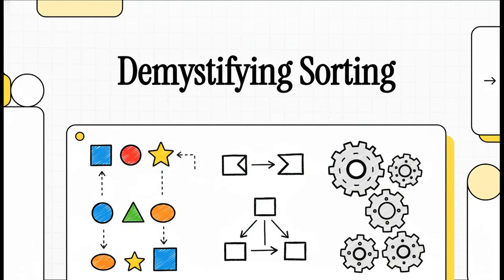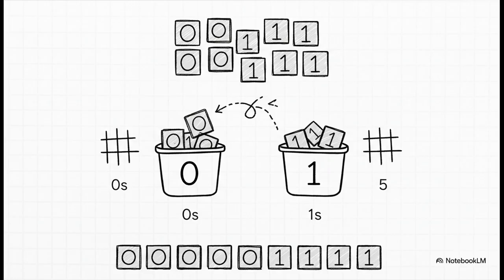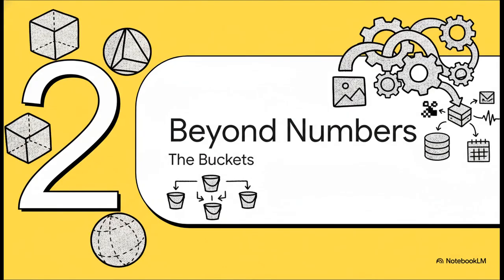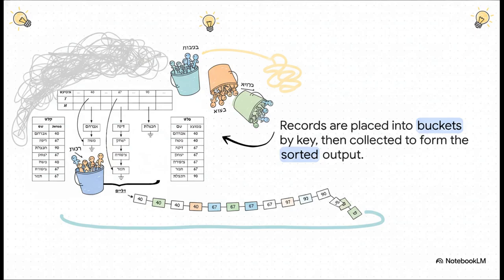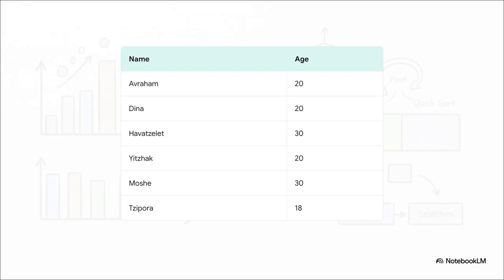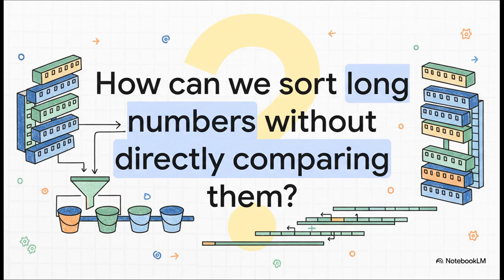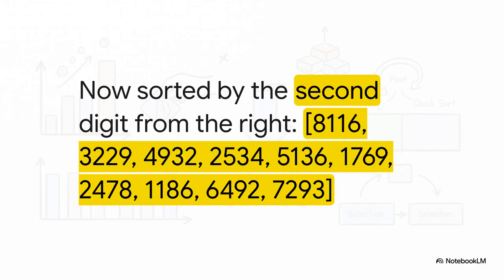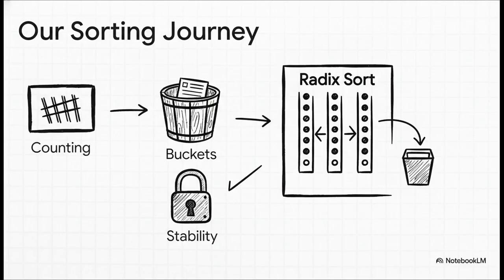algorithms - episode 4 - (Demystifying Sorting)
This episode focuses on searching and sorting algorithms and their efficiency analysis, emphasizing both practical behavior and theoretical evaluation. It explains fundamental algorithms, analyzes their time complexity, and compares different approaches in terms of performance and suitability for specific problems. The lesson also discusses worst-case, best-case, and average-case analysis, building strong intuition for selecting the most appropriate algorithm based on problem requirements.